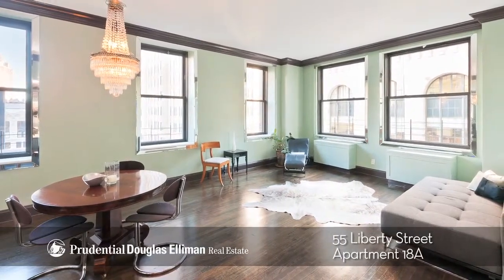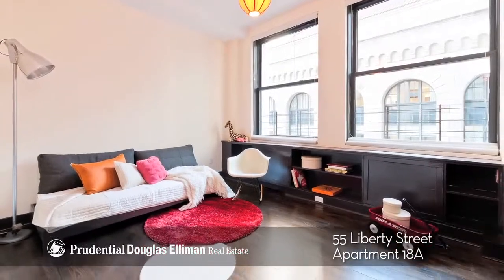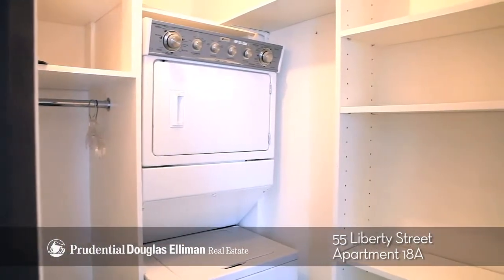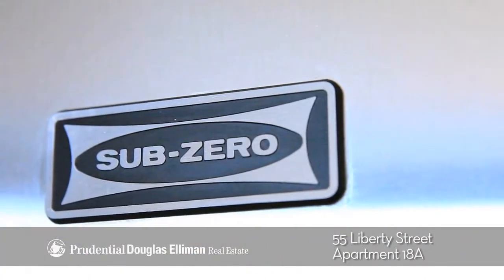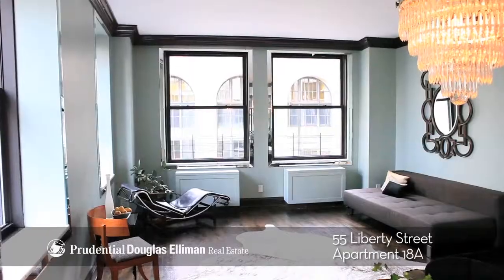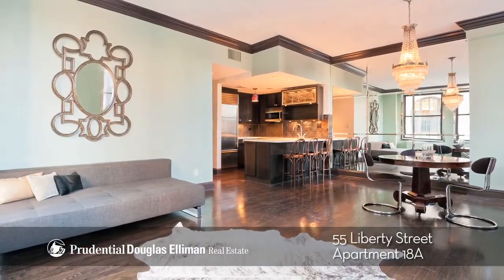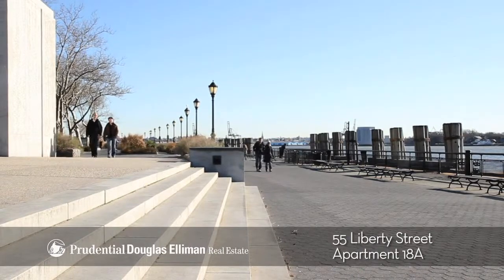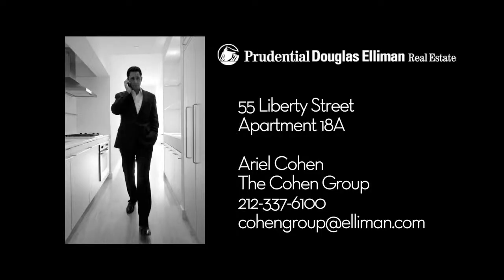55 Liberty Street, 18A